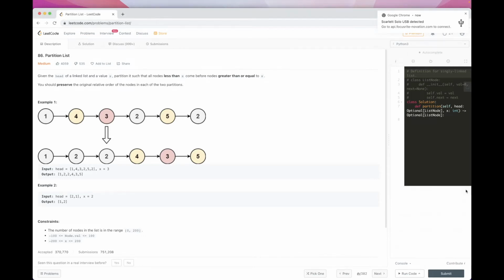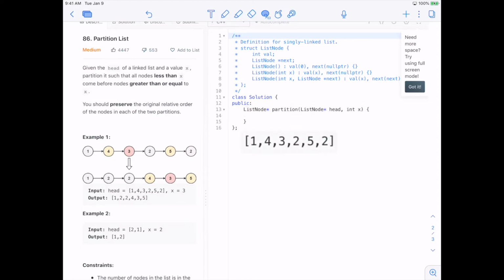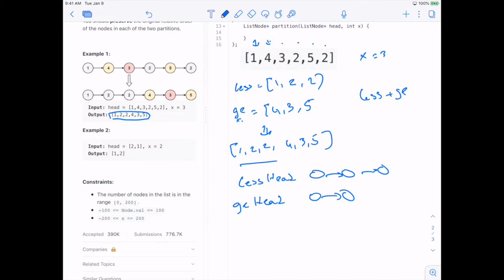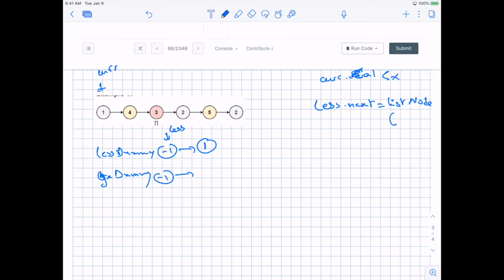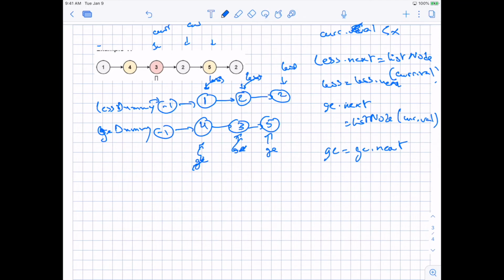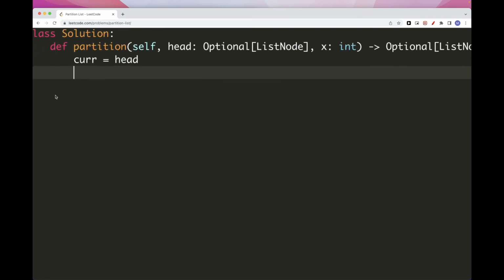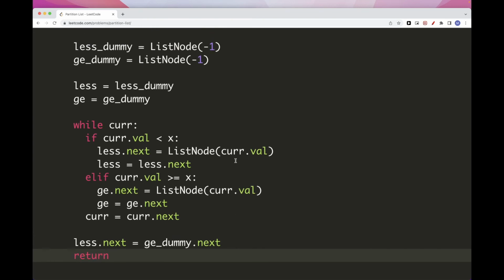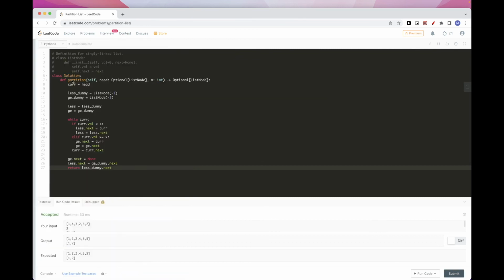Leetcode 86. Partition List - July Daily Challenge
Topics: Linked List, Two Pointers
Difficulty: Medium